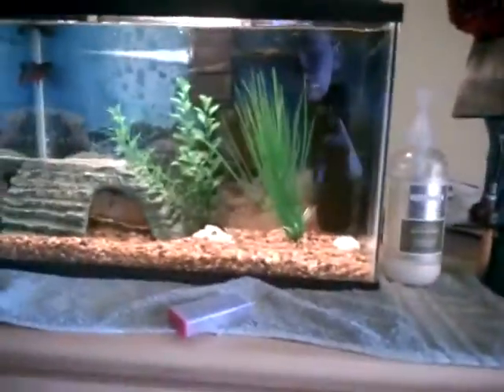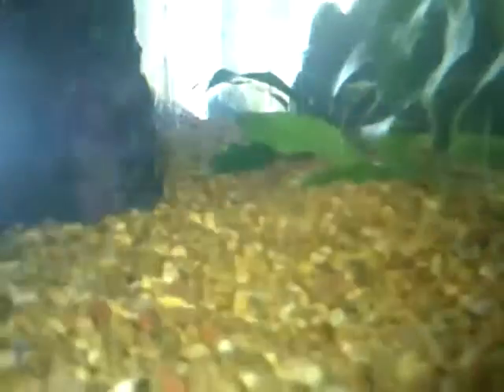55 gallon tank and stand update!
Not much has changed since the last video I made, but the tank is in my room and i hope to fill it up with water soon...